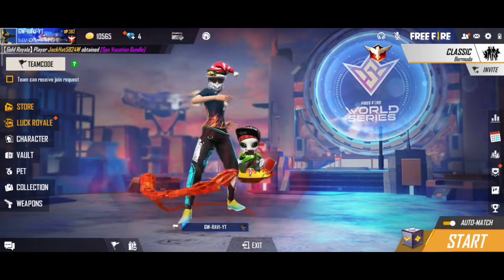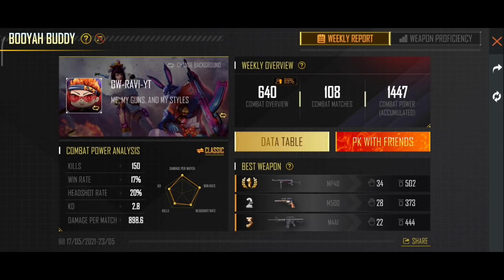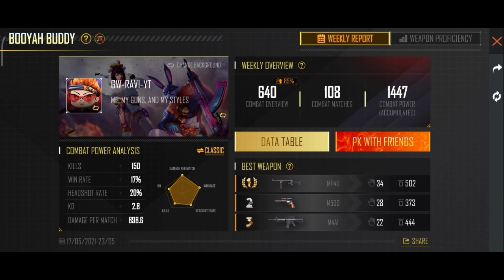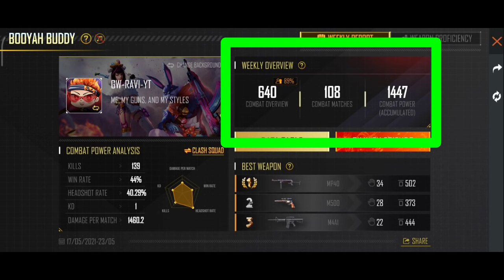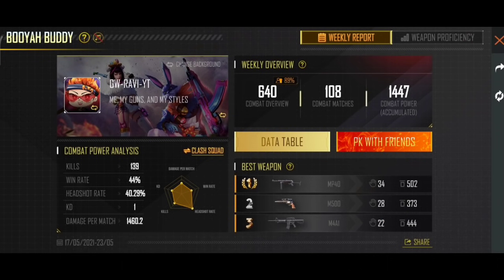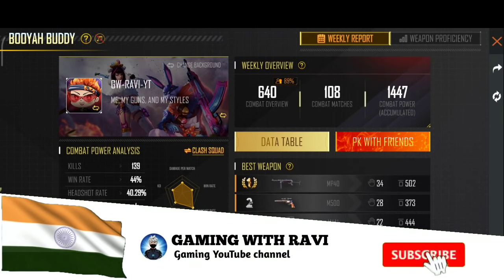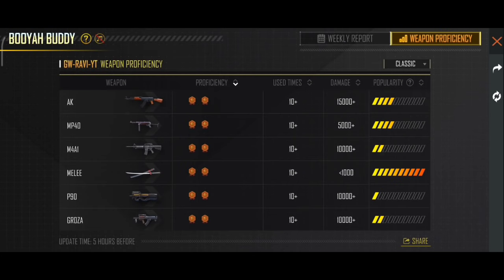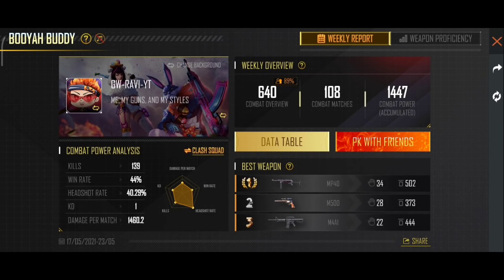Booyha Buddy Event Full Details in తెలుగు - para SAMSUNG A3,A5,A6,A7,J2,J5,J7,S5,S6,S7,S9,A10,A20,A3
No Any Harmful Contents in this video. Its Just For Fun And Educational Only. 📝

Booyha Buddy Event,
Free Fire new event,
booyha Buddy Event details,
free fire new event booyha buddy,
today new event in free fire
CONFIGURACIÓN PERFECTA para SAMSUNG,A3,A5,A
6,A7,J2,J5,J7,S5,S6,S7,S9,A10,A20,A30,A50,A70 FREE
FIRE